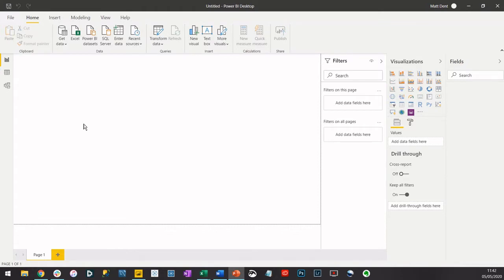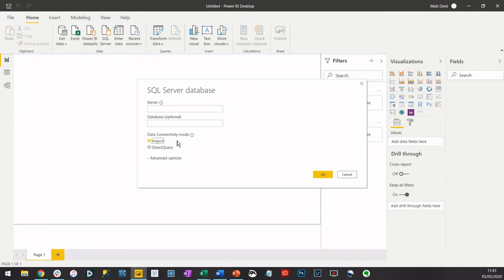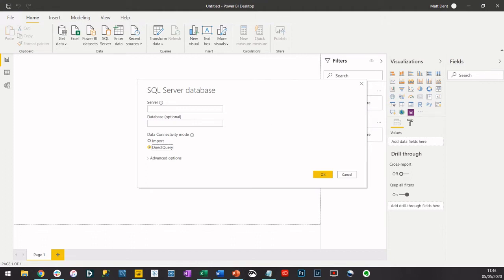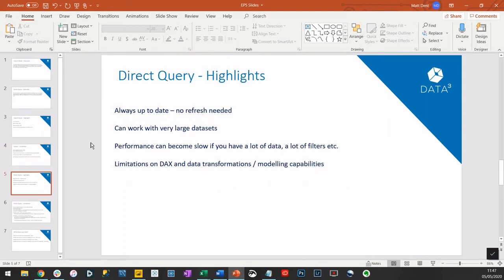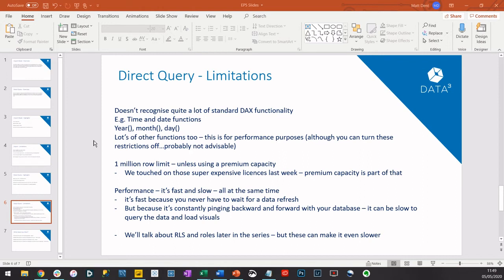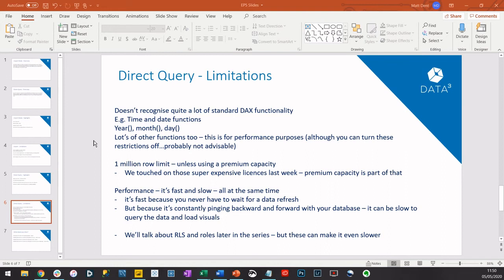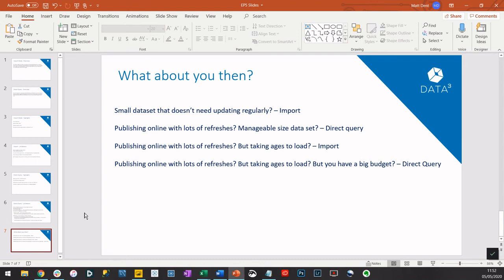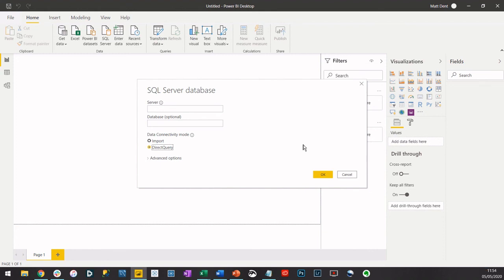EP5: Data Connectivity Modes - Direct Query vs Import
Direct Query vs Import
Pros, cons, limitations
What is right for you and your data?